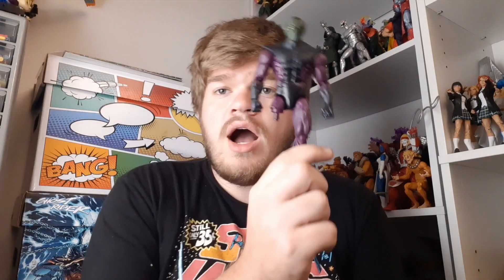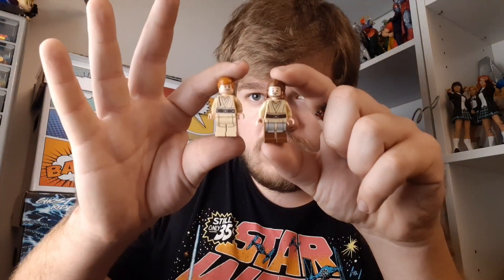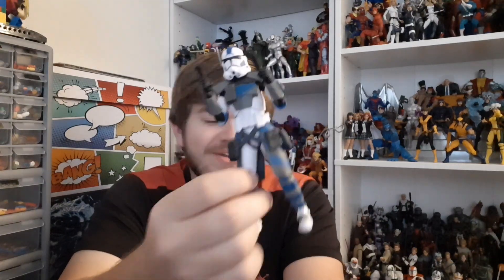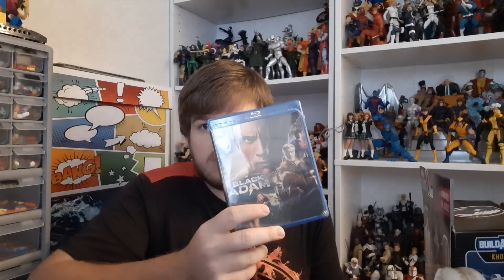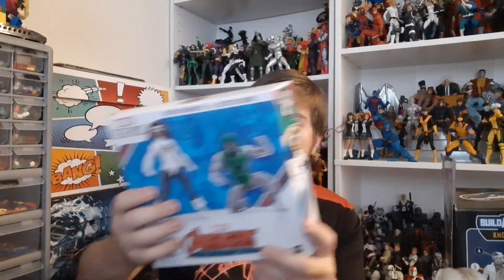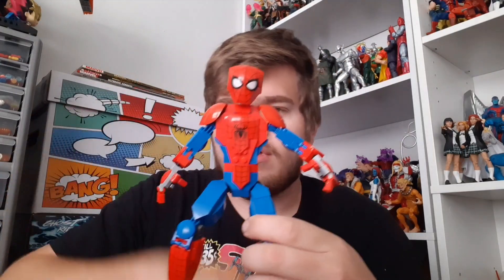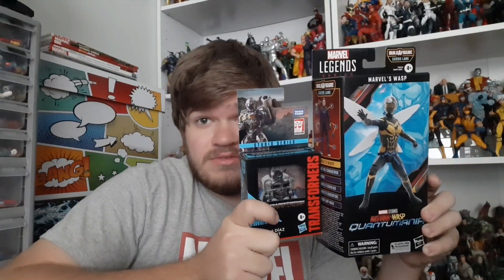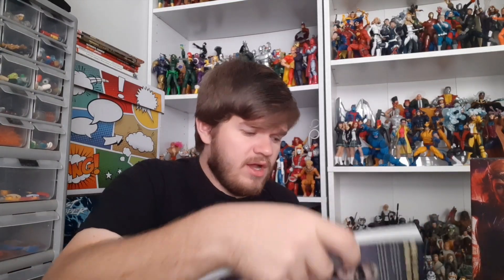Pickups, Bday Gifts, Clearance Deals, and More! - Unboxing Mania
Second haul video this month but there was lots to show. I hope you enjoy the video and make sure to follow everyone here in the description.